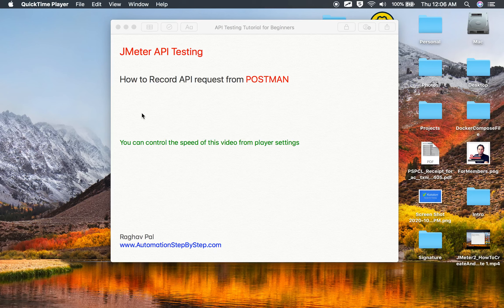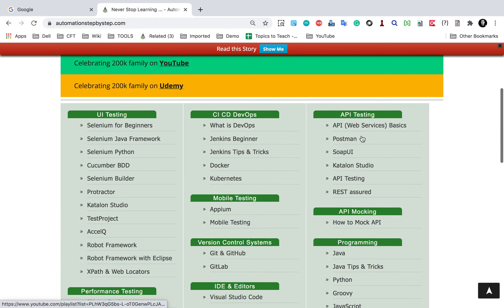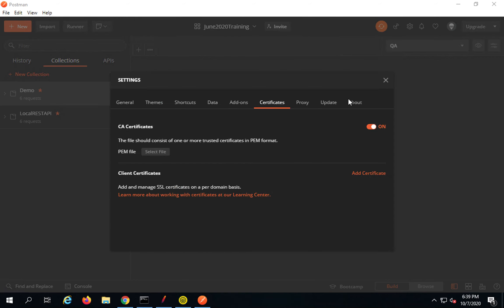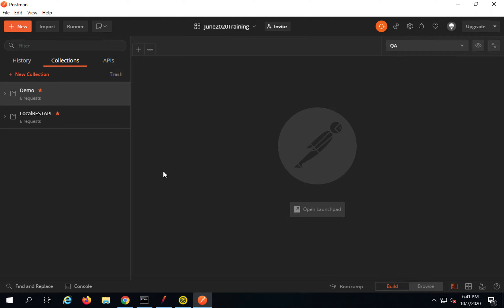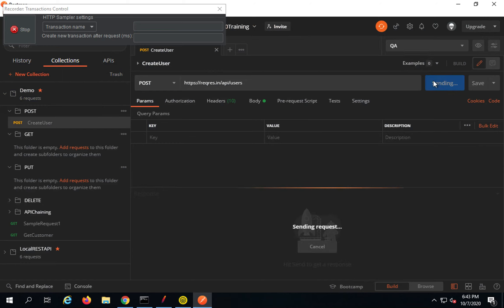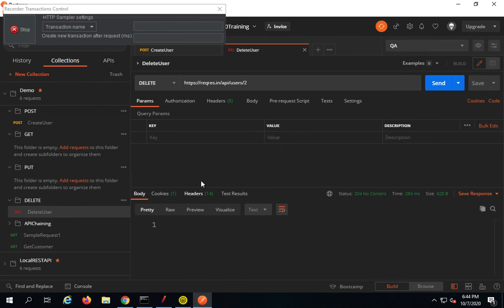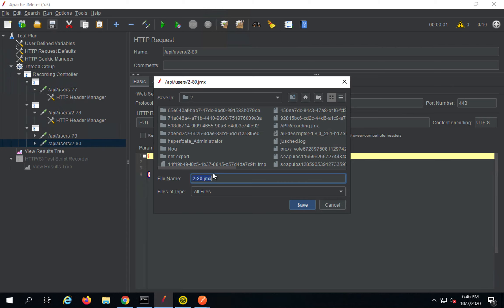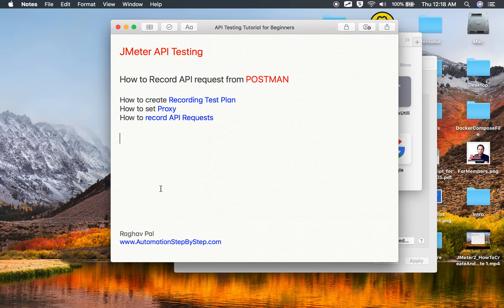JMeter Beginner Tutorial | JMeter How to Record API from Postman using Proxy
How to create a Recording Test Plan
How to set Proxy
How to record API Requests

Keep Learning,
Raghav

Raghav